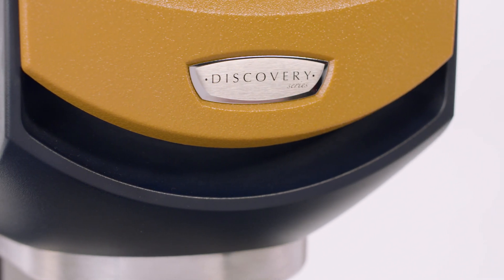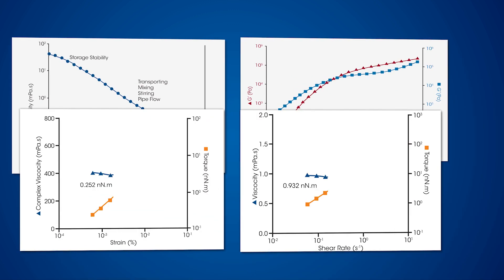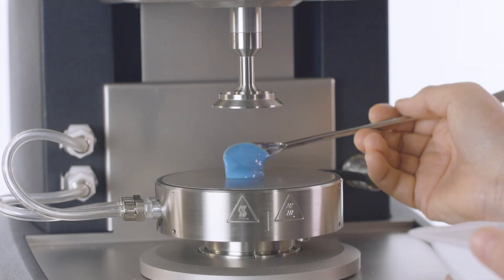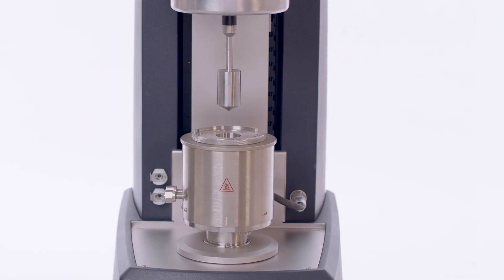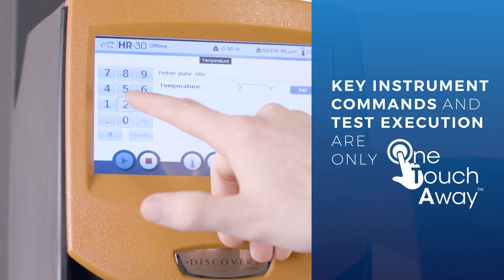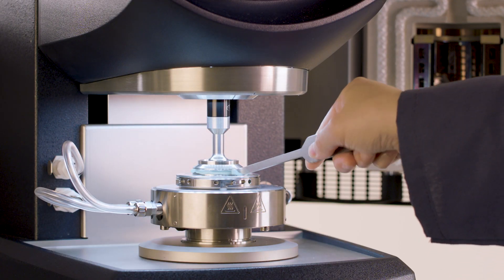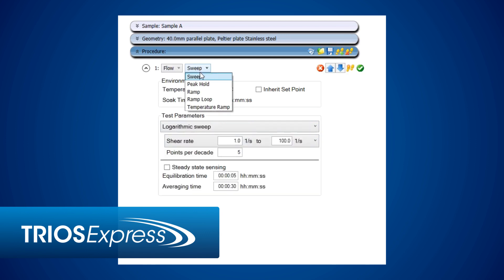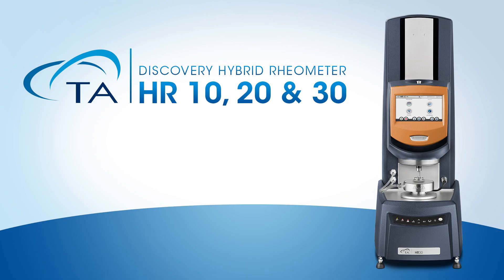The All-New Discovery Hybrid Rheometer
Experience the latest innovations in rotational shear rheometers, designed for scientists who need to obtain better rheological data, under the widest range of measurement conditions, collected by more users with less training. With the best in precision, versatility, and ease of use, the new HR10, HR20, and HR30 are the best in new rheological instrumentation!